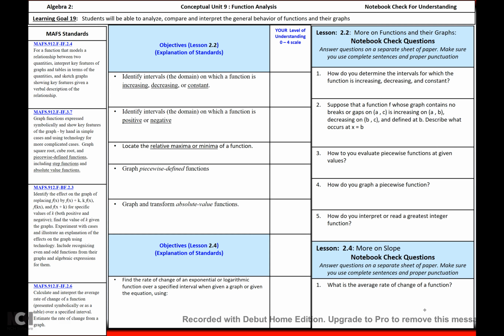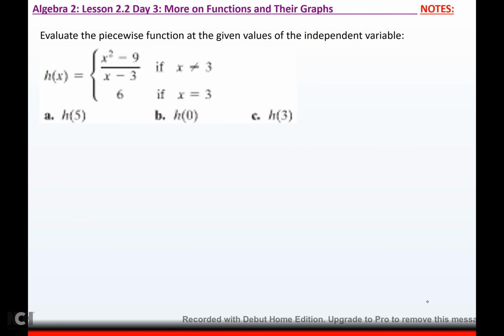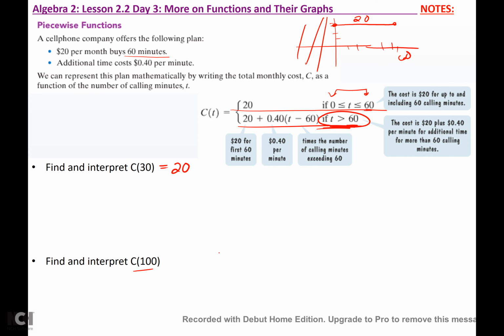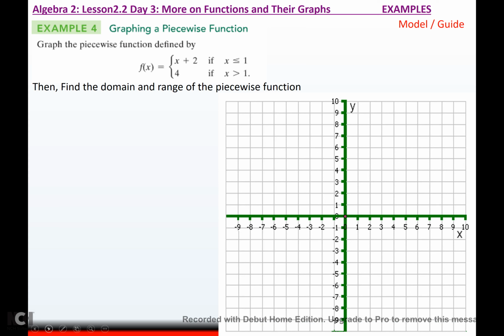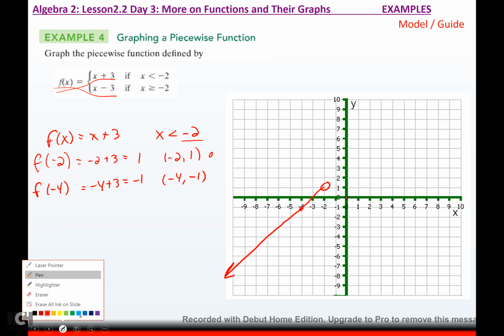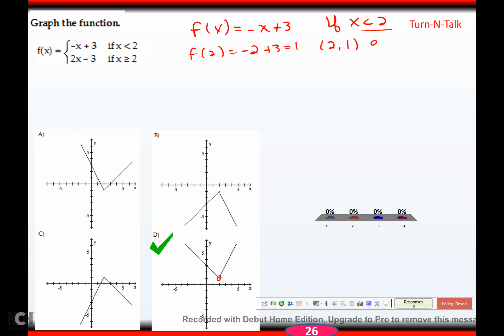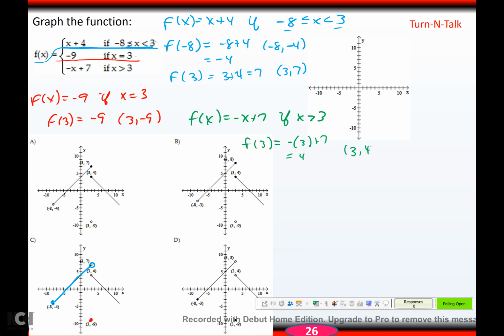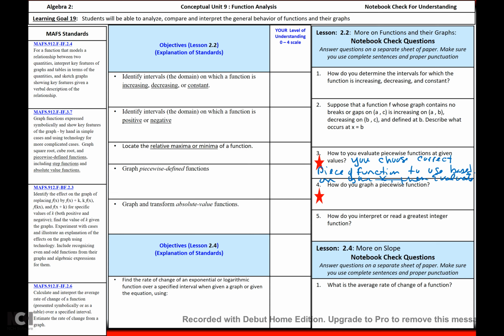Alg 2_ 2.2 Day 3: More on Functions and their Graphs